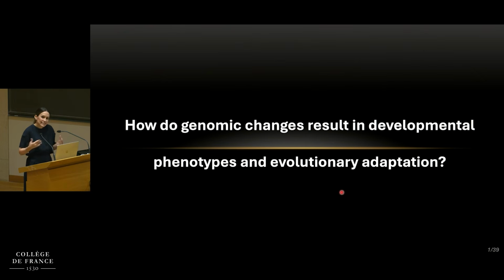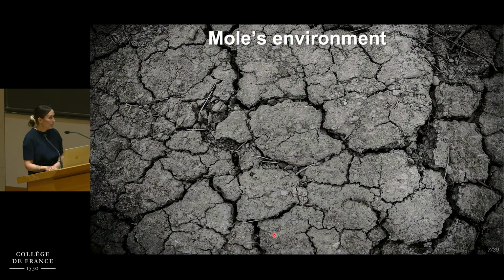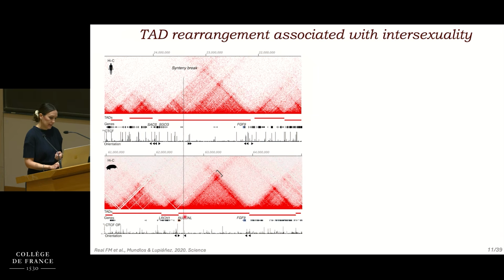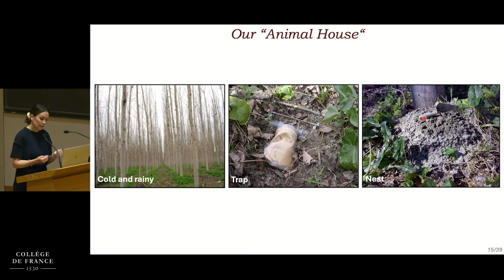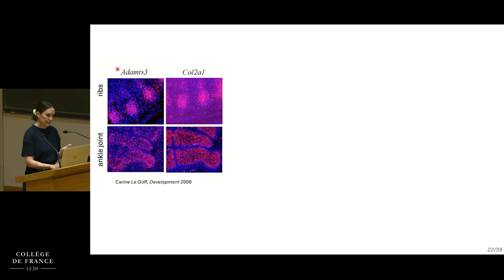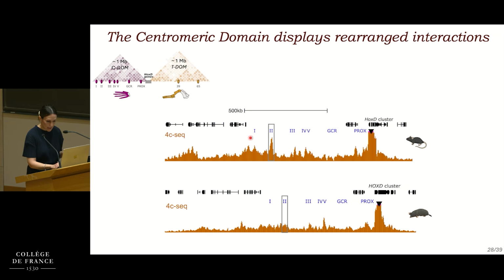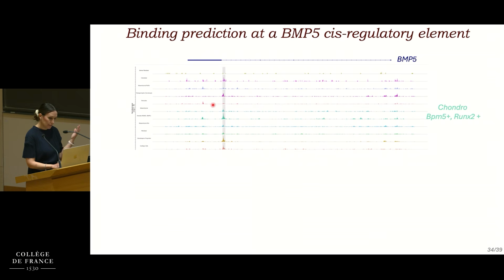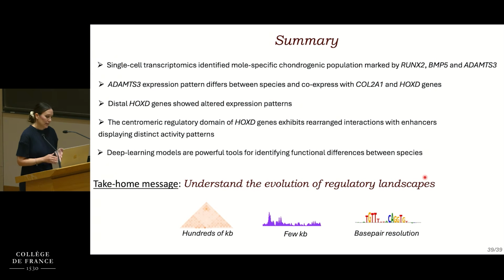L’évolution des mécanismes du développement (4) - Denis Duboule (2025-2026)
Colloque L’évolution des mécanismes du développement
Conférence du 21 mai 2026 : Regulatory Mechanisms Underlying Forelimb Adaptation in Moles

Intervenante : Francisca Martinez-Real, Centro Andaluz de Biología del Desarrollo (CABD), Sevilla, Spain